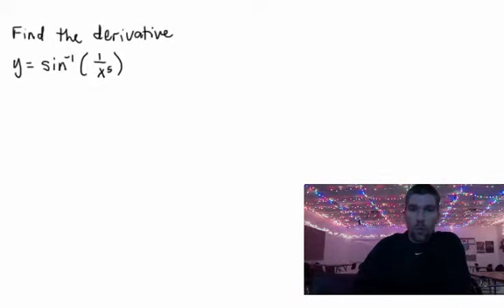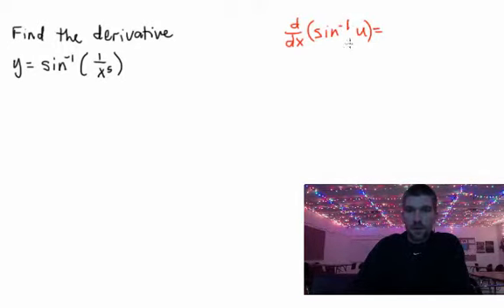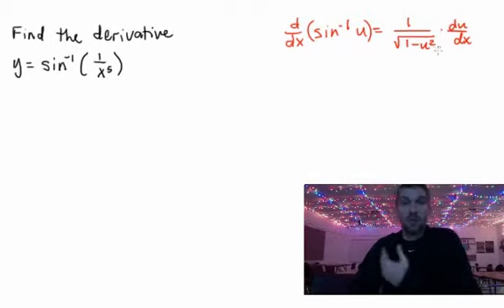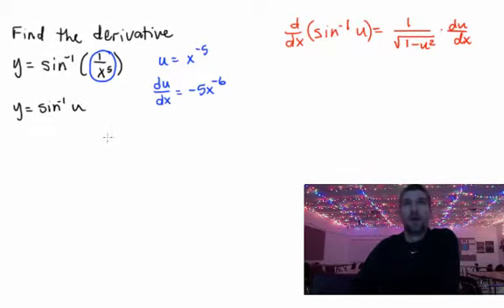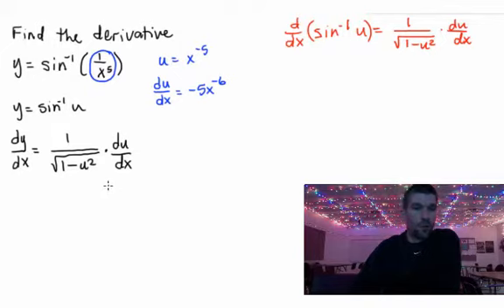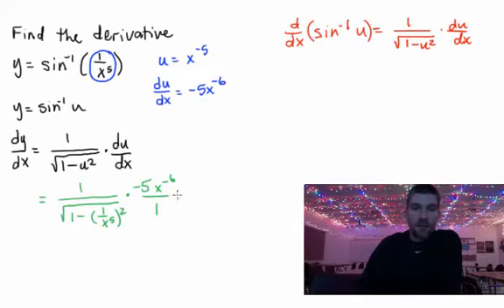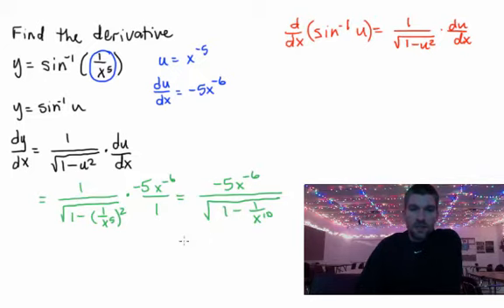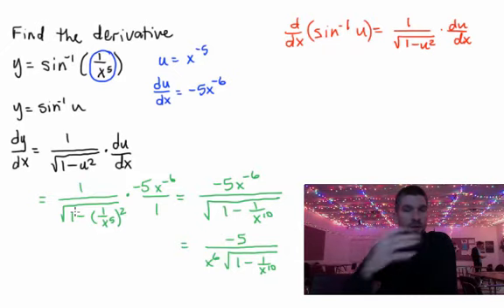Calculus - 3.5-3.9 Problem 8: Derivative of Inverse Trig Functions